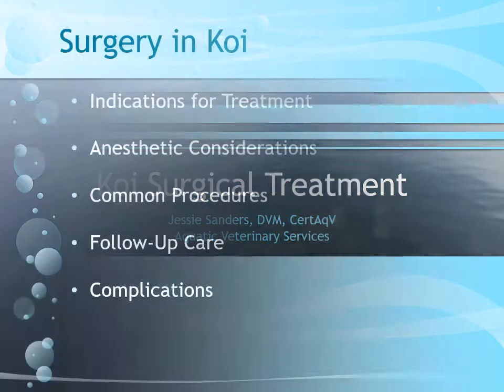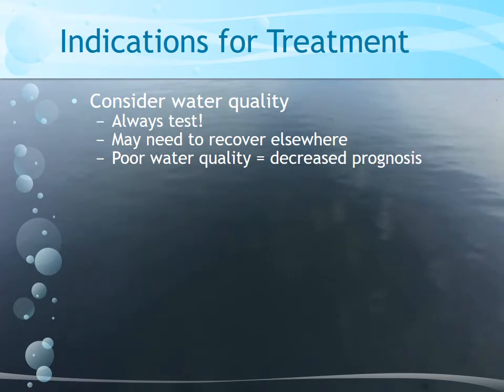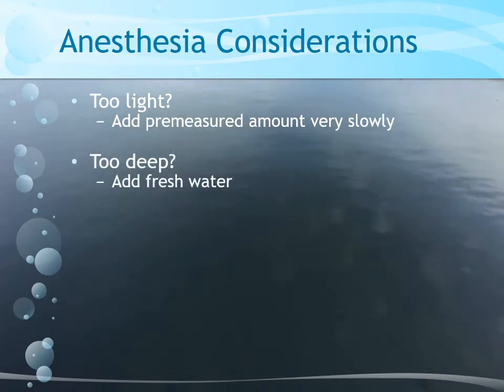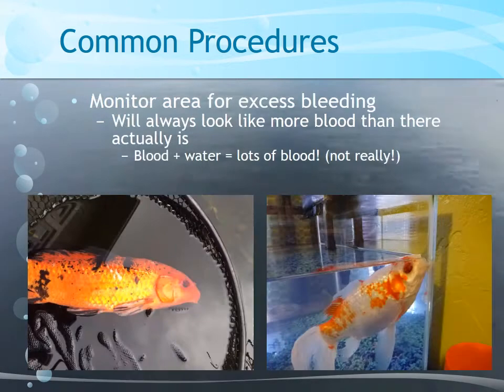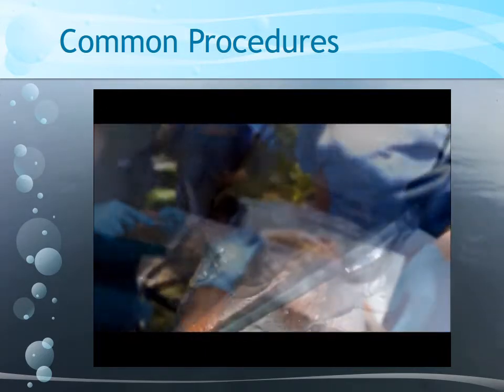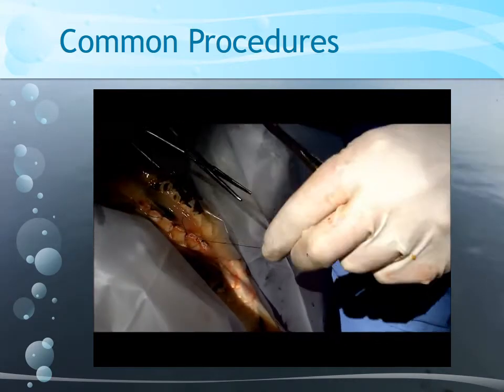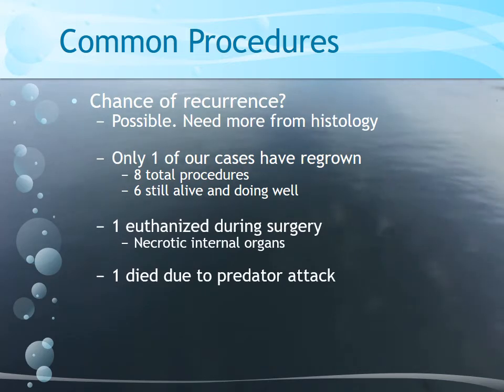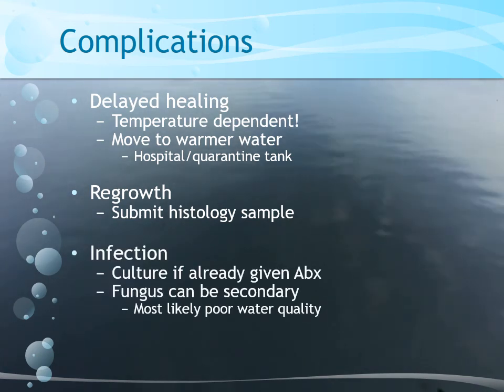Koi Surgery Presentation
This presentation covers indications for surgical treatment, anesthetic considerations, common procedures, including a complete surgical video, follow-up care and possible complications.